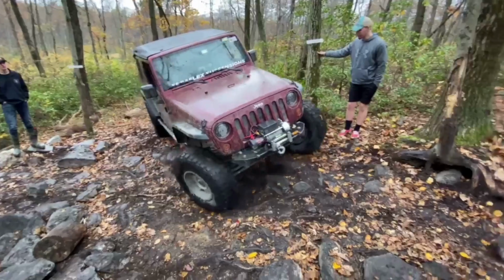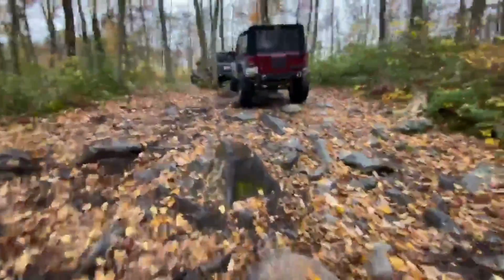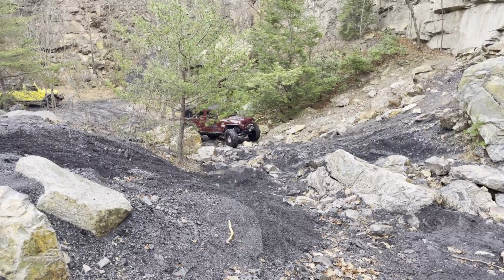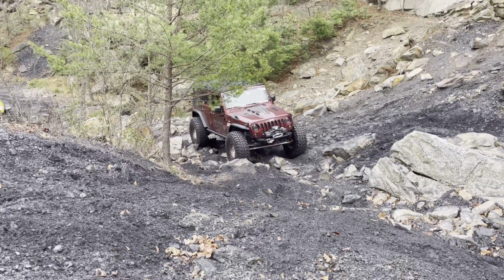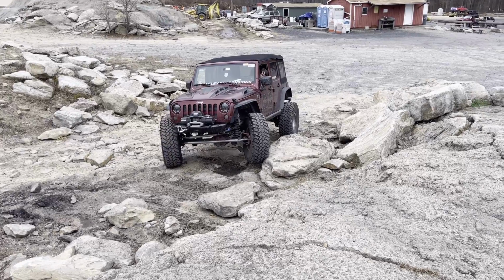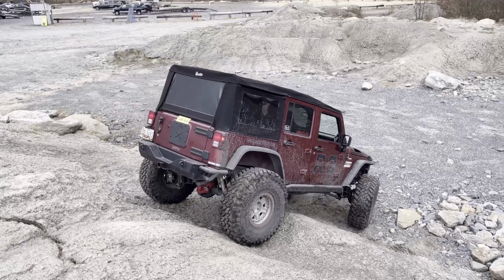Watch this BEFORE YOU BUILD A JEEP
Don’t make the same mistakes I did when building a Jeep!